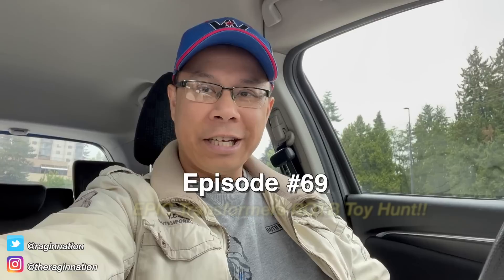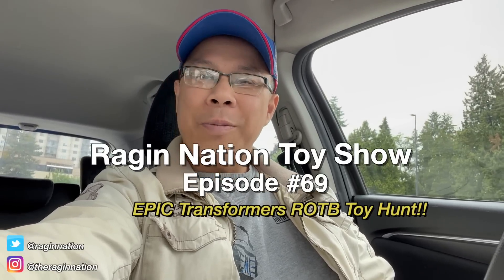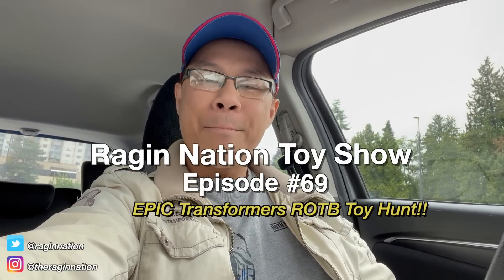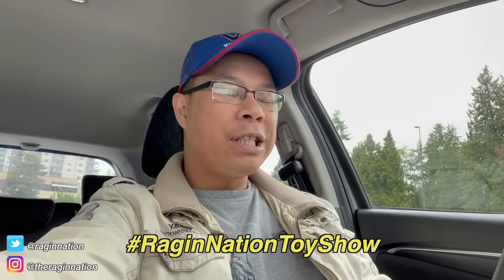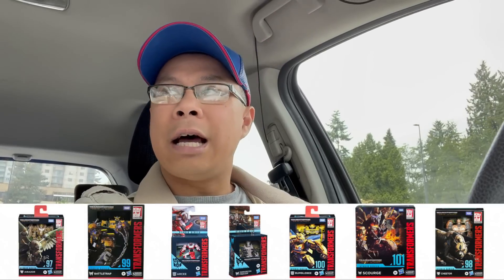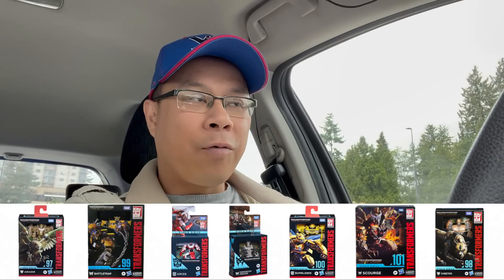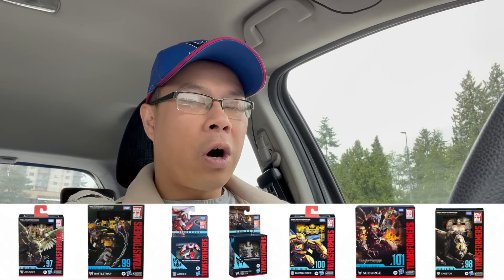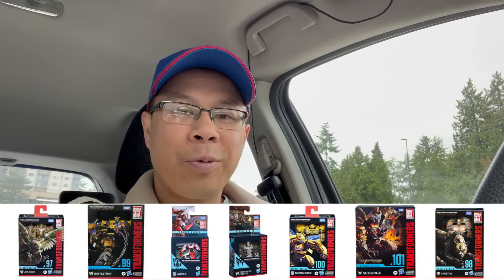2023 Toy Hunt for Transformers Rise of the Beasts - [RAGIN NATION TOY SHOW #69]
Finally!! I am doing a toy hunt for you all!!